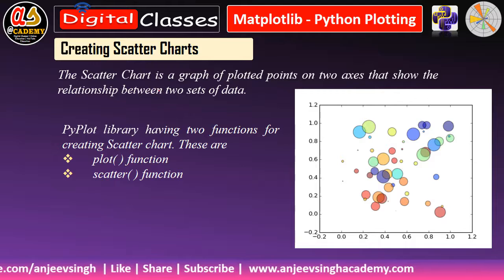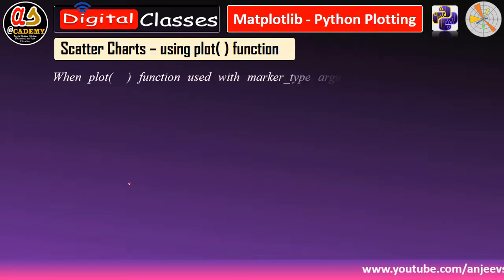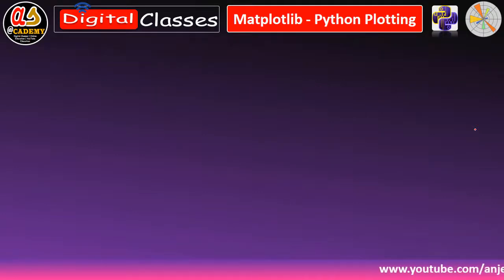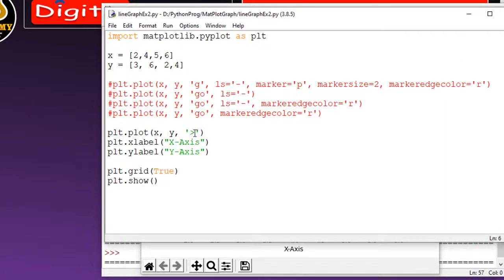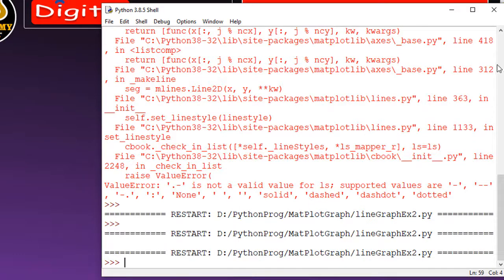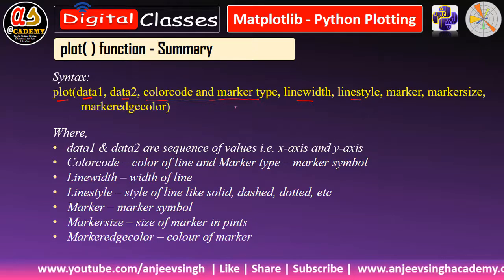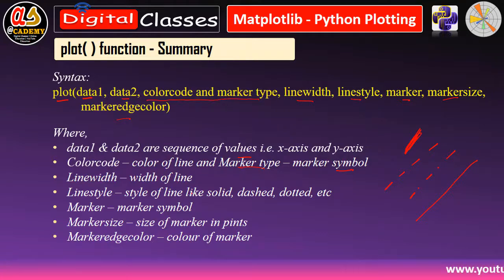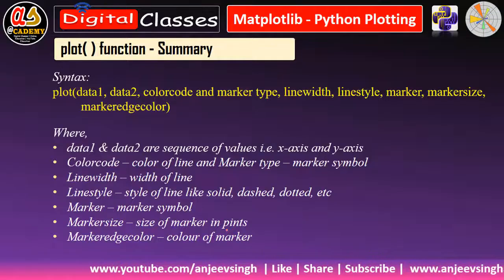Matplotlib pyplot Tutorial Data Visualization Part -5 Scatter Chart using Plot function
In this tutorial you will learn about how to use the plot function for scatter chart, what is scatter chart, how can we draw scatter chart in pyplot, how scatter chart different than line chart, change the properties of a line chart, how to change the  marker type of line chart, how to change the marker size, how to change  the colour of markeredge in line graph
python tutorial, pandas tutorial, the graph in python, data visualization, matplotlib tutorial, data Visualization Part -5, scatter chart, Line Chart changing marker type size width line style.
cbse xii informatics practices, xii IP tutorial, ip tutorial, xii  informatics practices tutorial,